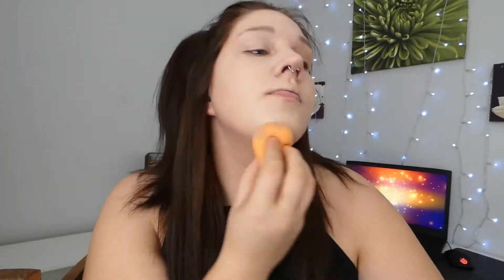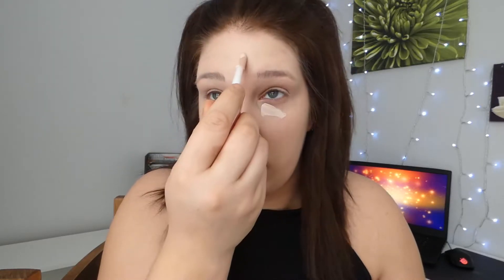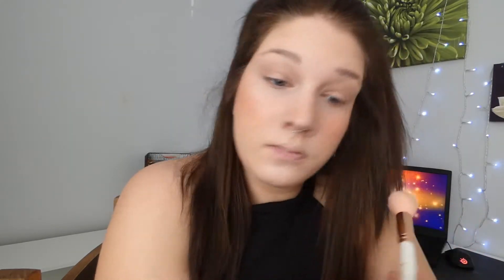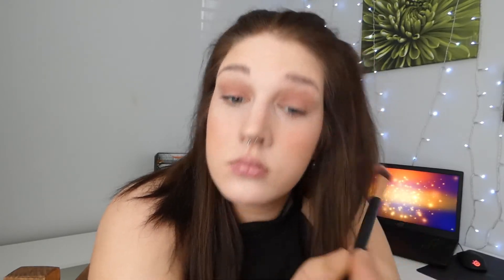10 MINUTES MAKE UP CHALLENGE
Hi, my friends. Welcome back. I hope you are doing well. Today's video is 10 minutes make up challenge. i hope you will enjoy watching.